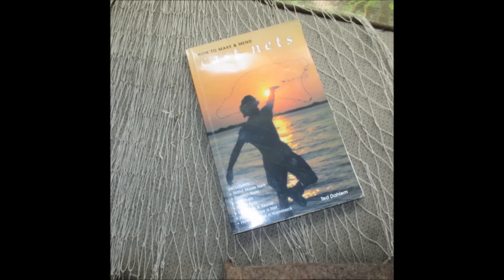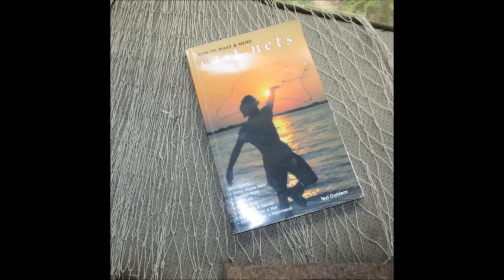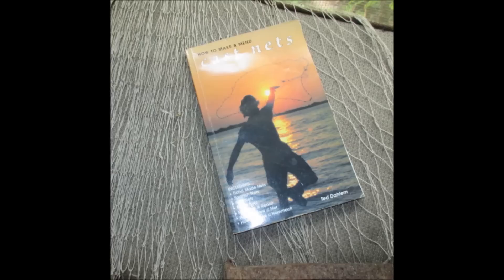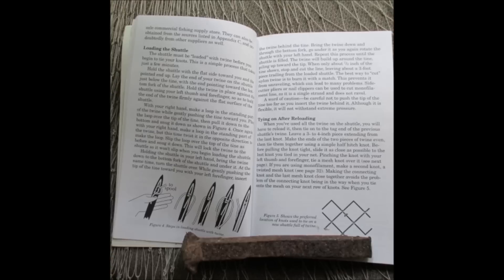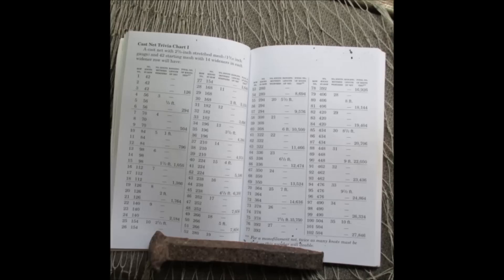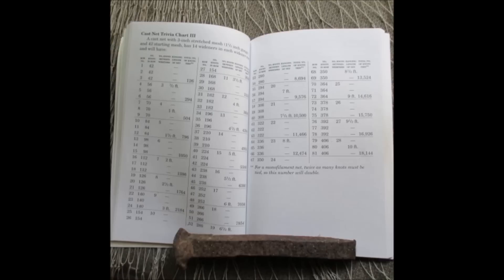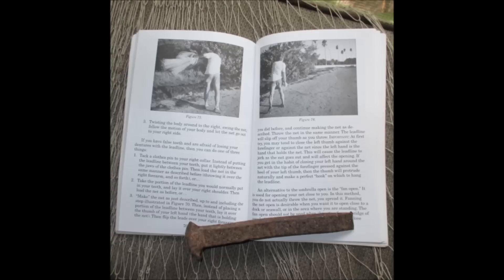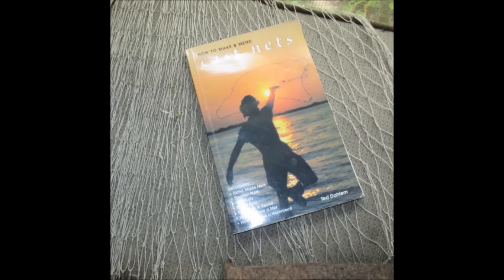Net Making Book Review, How to Make and Mend Cast Nets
The Only Book That I Have Ever Seen That Is Of Any Value To Someone Trying To Learn How To Make A Cast Net.